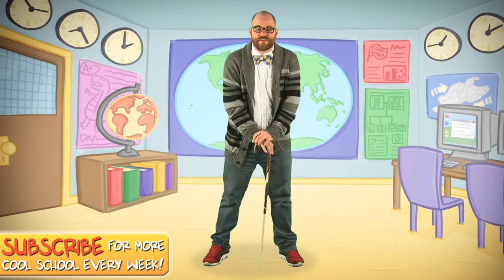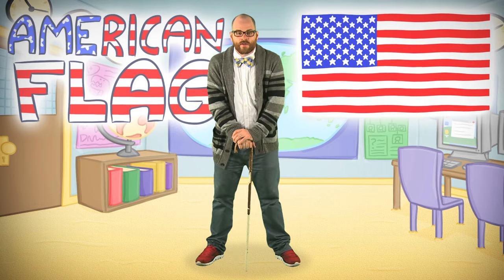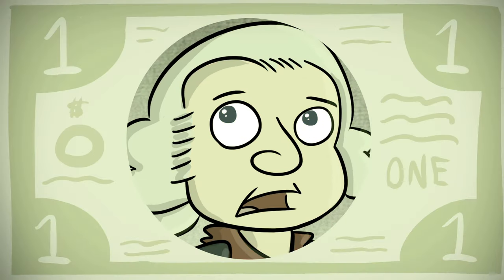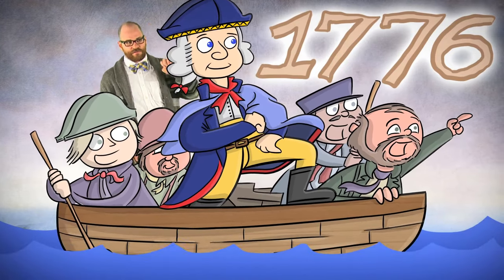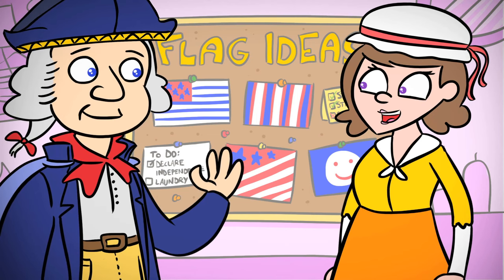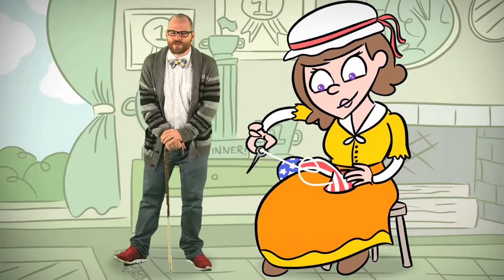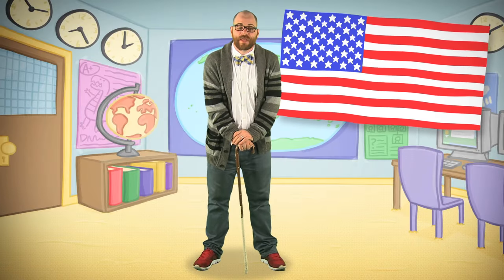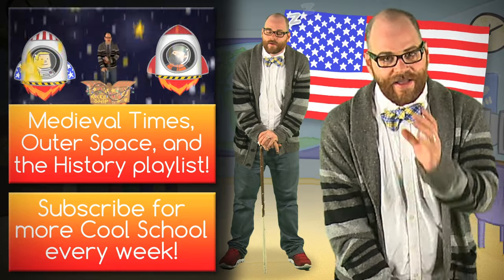Independence Day and the History of the American Flag (Cool School)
To celebrate Independence Day on the 4th of July, Mister Histor is back to teach you the history of the American Flag! Let's dance back in time to the 1700s, when George Washington crossed the Delaware river, the Declaration of Independence was written, and Betsy Ross sewed the first American Flag! What history lesson do you want to hear next?
Cool School is a place for kids to learn, laugh, and sing. Cool School features classic children's stories, nursery rhymes, lullabies, fun kids songs, educational music, arts and crafts, history, science, math and more!